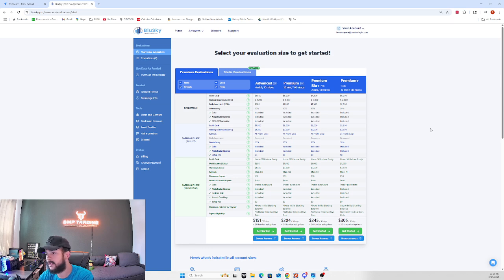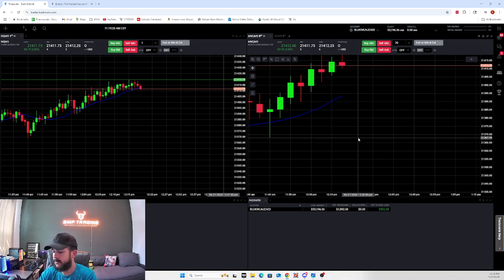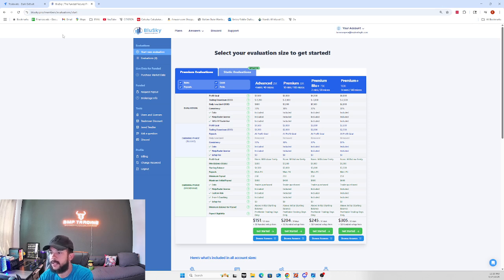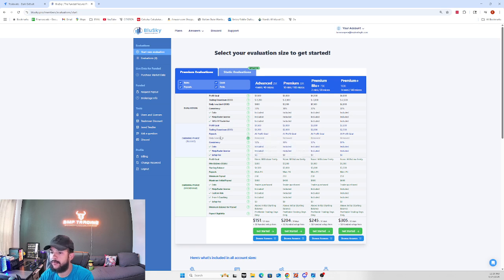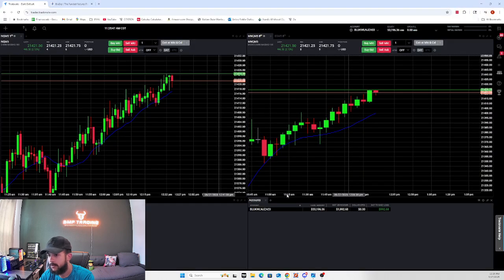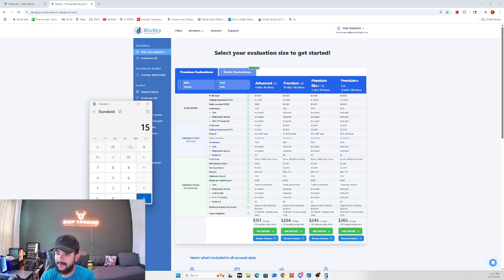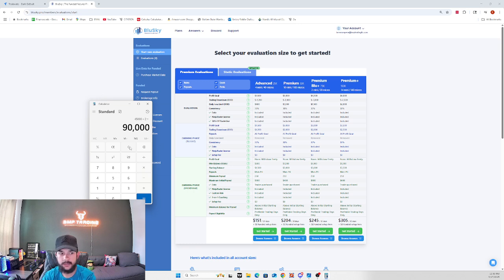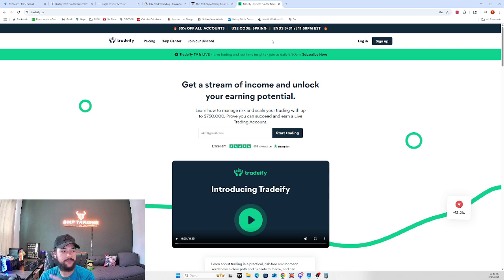Introduction - What is Futures Trading?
Brief idea of prop firm futures trading.